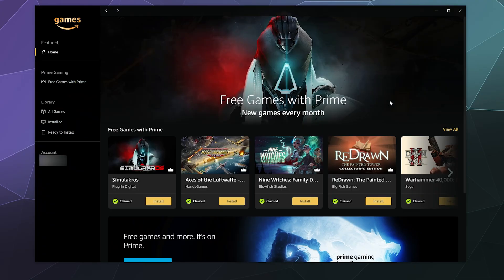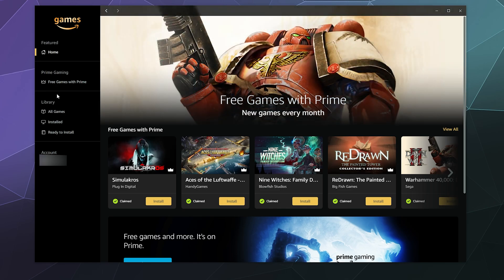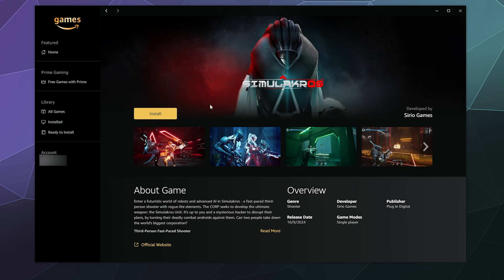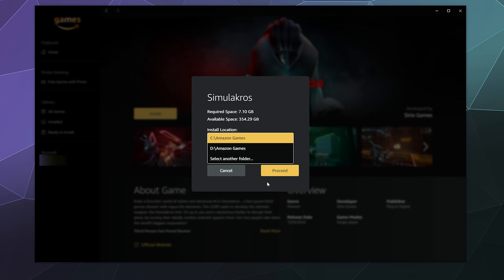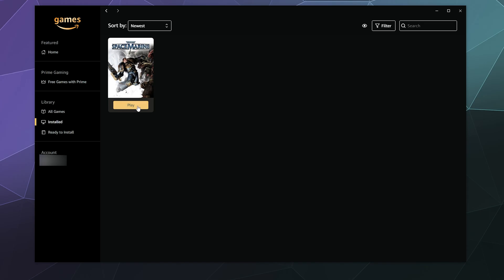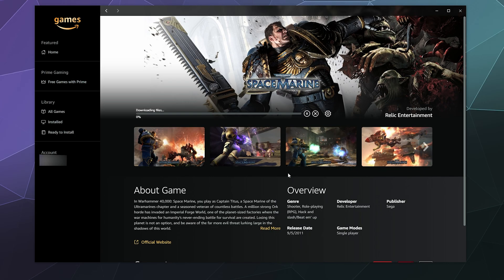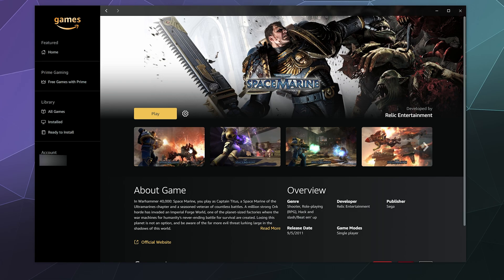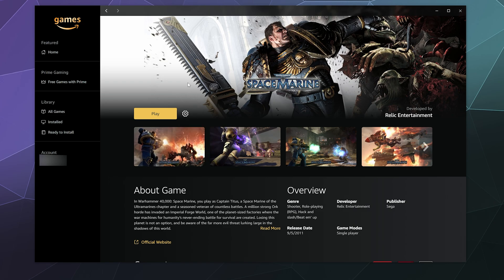📥 How to Install, Uninstall, and Manage Games on Amazon Games Launcher | 2025 Guide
Learn everything you need to know about managing your games on the Amazon Games Launcher! 🎮 In this step-by-step tutorial, Chupacabra Tutorials will guide you through the entire process of installing, uninstalling, and organizing your game library. Whether you're claiming free games or managing your collection, this video has got you covered. 🚀

How to download and install games 📥
Uninstalling games to free up space 🗑️
Managing your library for easy access 📂
Tips to troubleshoot common issues 🔧

💡 Perfect for gamers looking to get the most out of Amazon Games Launcher! 🧛‍♂️